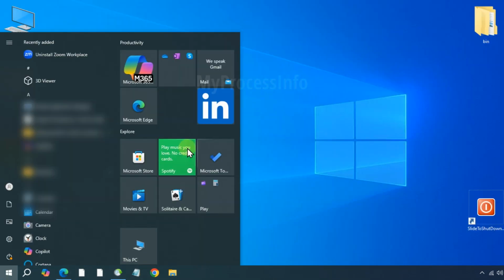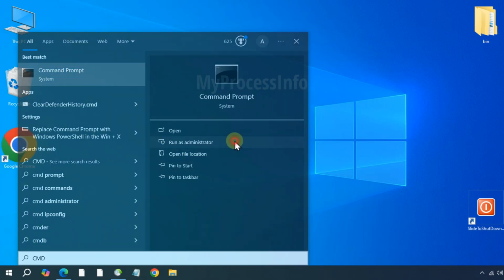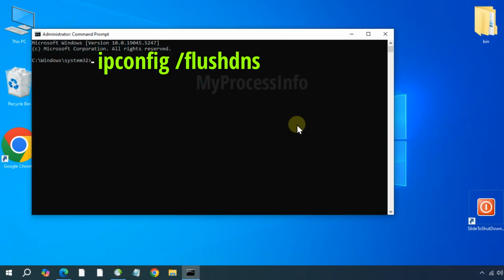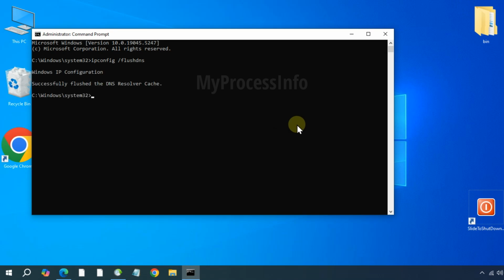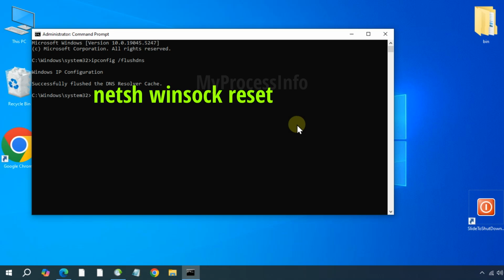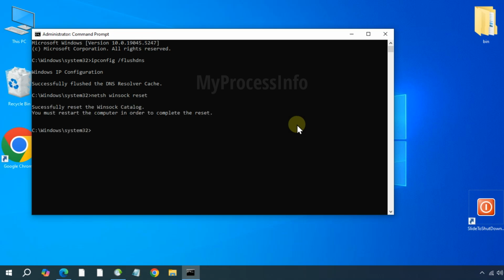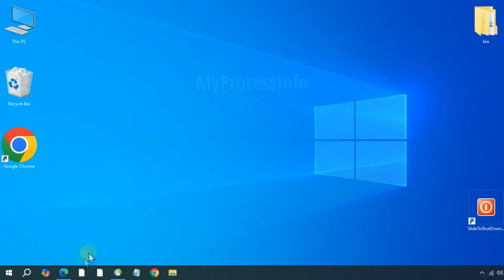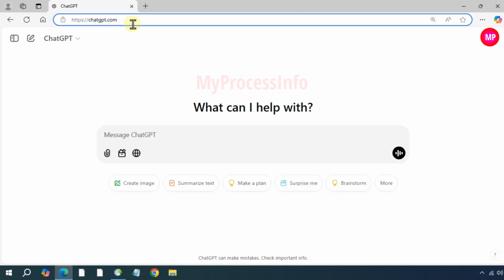[SOLVED] How to Fix ChatGPT 503 Service Unavailable Error?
Frustrated with ChatGPT errors like the 503 Service Unavailable or 502 Bad Gateway? Let's fix them now!

If you're encountering the 503 Service Unavailable or 502 Bad Gateway errors while using ChatGPT, it could be due to server overloads, temporary outages, or connectivity issues. But don't worry—this video will guide you step by step to resolve these frustrating problems.

🔧 In This Video, You'll Learn:
✔️ What the 503 and 502 errors mean and why they occur.
✔️ Proven methods to fix these errors on your device.
✔️ Expert tips to avoid similar issues and ensure a smooth ChatGPT experience.

Whether you're using ChatGPT for productivity, research, or entertainment, this tutorial will help you troubleshoot effectively and get back on track.